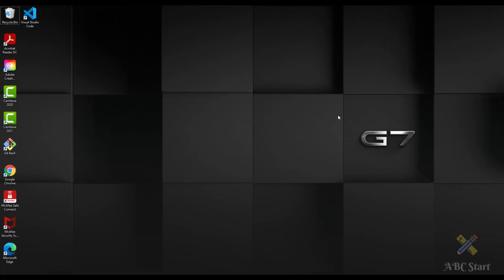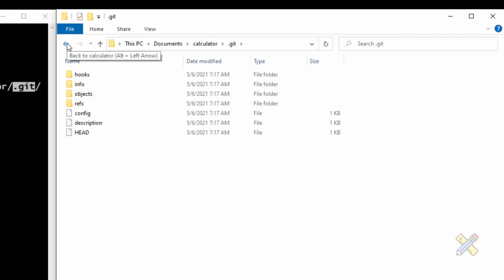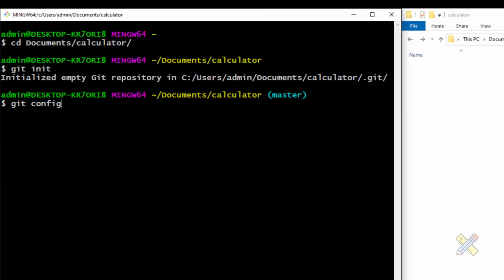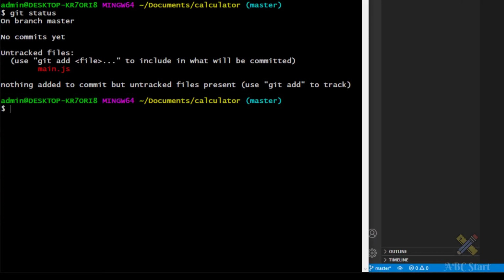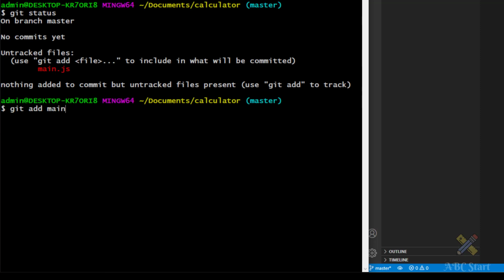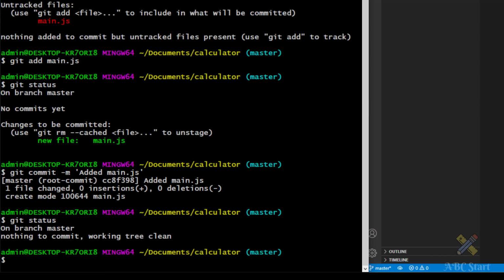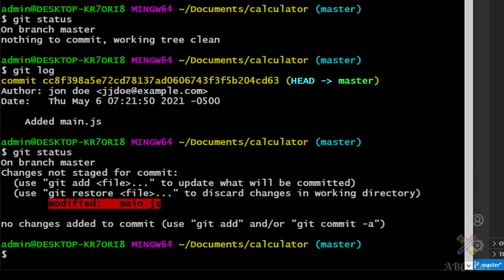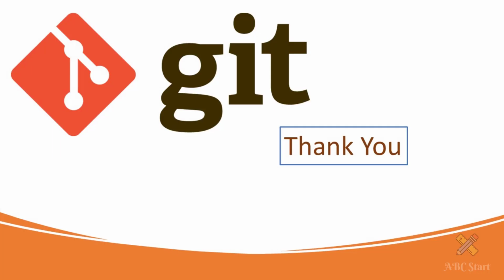3 - GIT Fundamentals Series - Initializing GIT Repository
Basic commands to initialize a GIT Repository.
Discussed how we can setup a project and setup local GIT Repository inside it.
Learned to use basic usage of following commands to commit first change in the project:
1. git init - To initialize an empty GIT Repository
2. git config - To configure user credentials
3. git status - To view changes inside working tree.
4. git add - To add changes to staging area.
5. git log - To view commit history